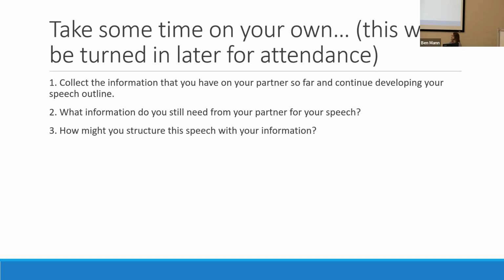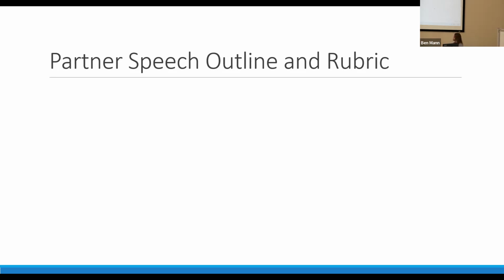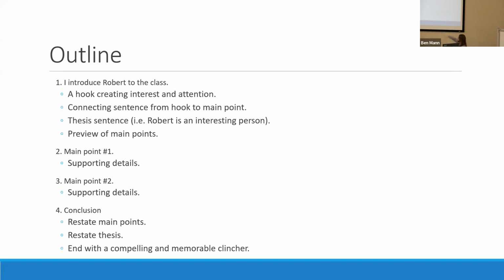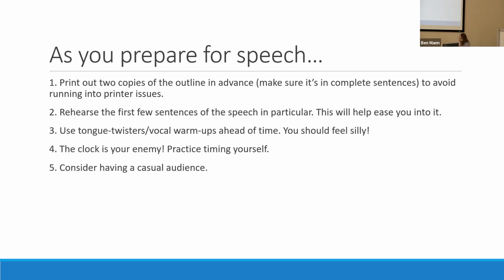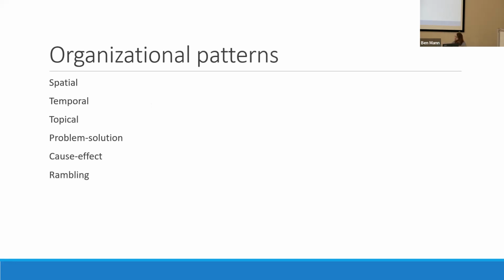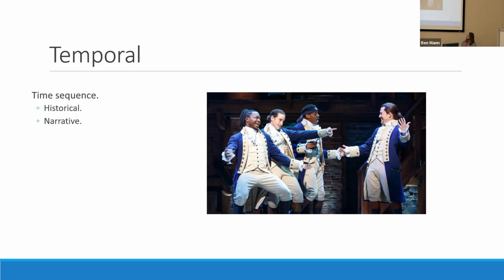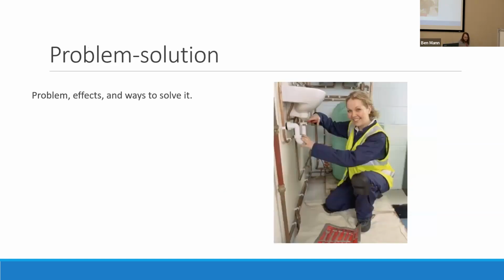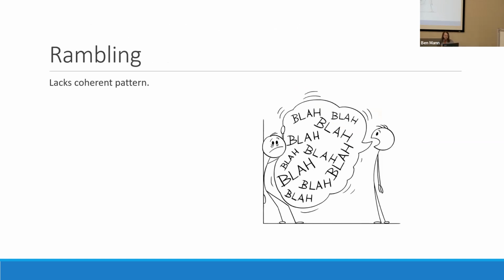COM 112 - 1/18